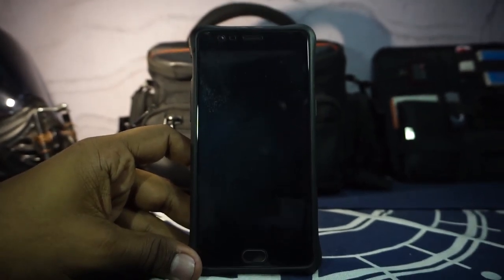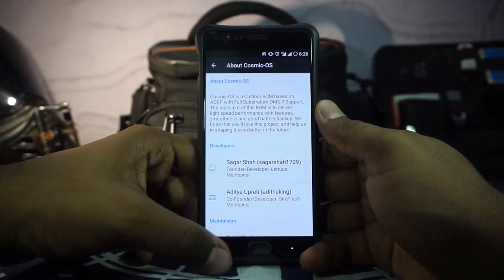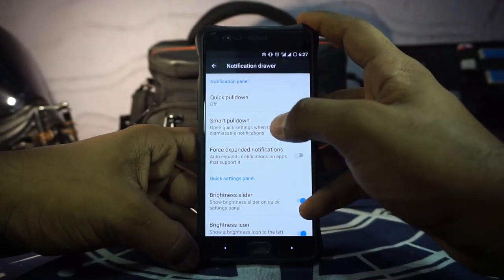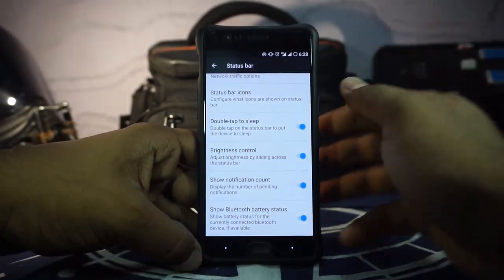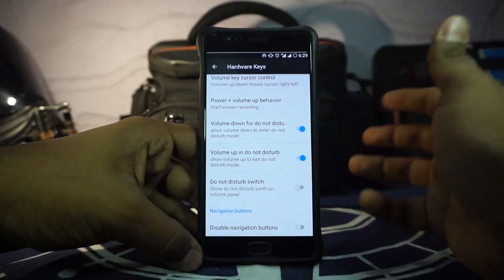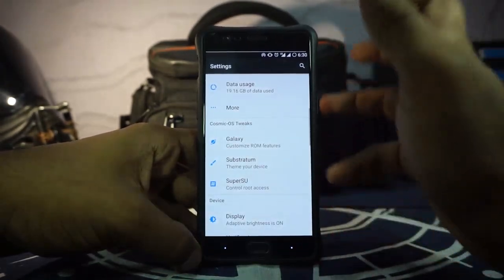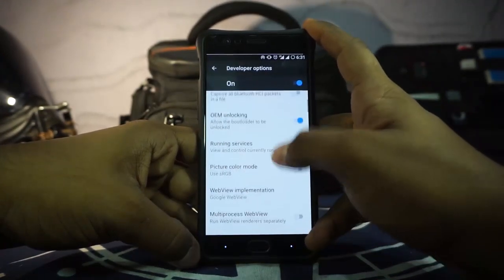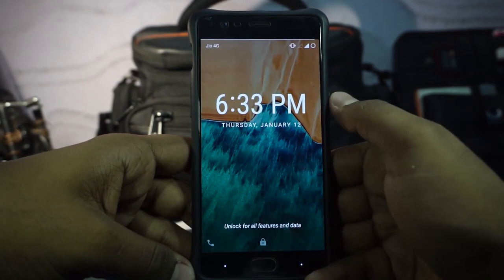Cosmic OS v1.2 [Android 7.1.1] For OnePlus Three (Rain)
Cosmic OS, An Amazingly Rich AOSP Experience!